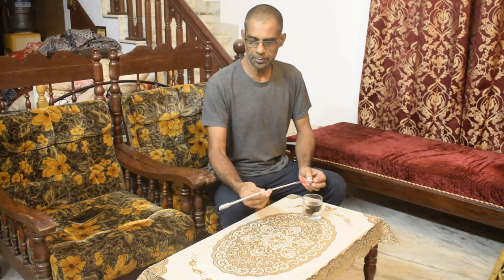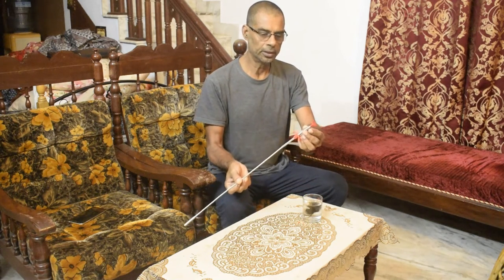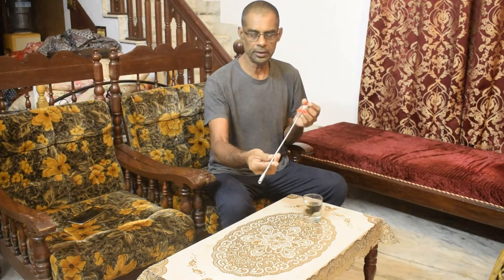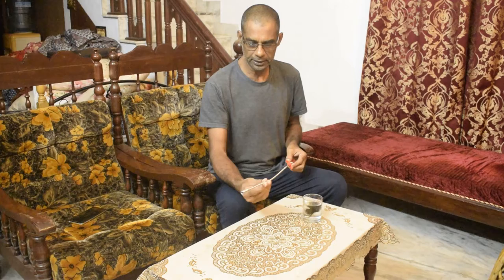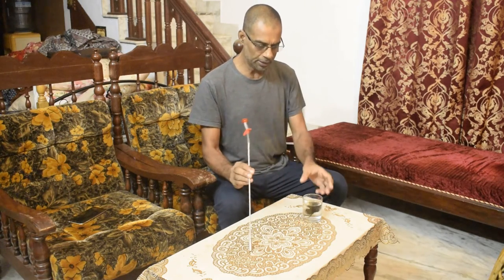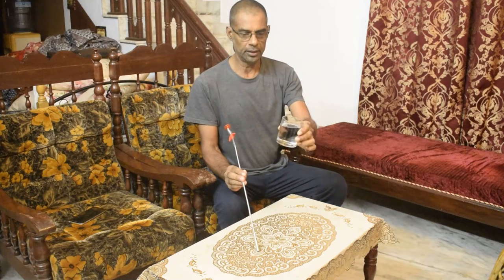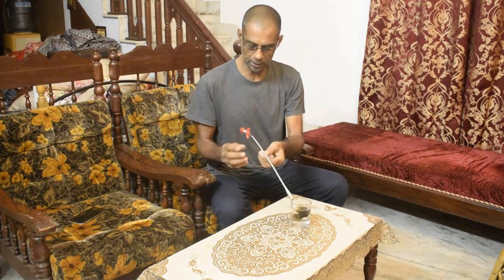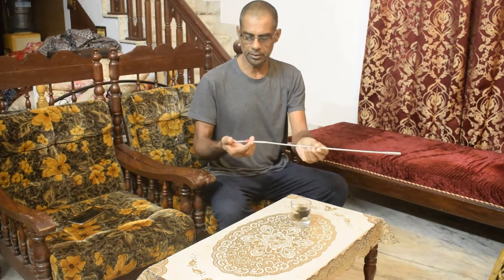Drain Claw Cleaner Demo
I have one more channel ie, nowshiba0.2
URL :

Cooking is an Art, Enjoy and refreshing your mind!. If you do it  Interestedly and dedicatedly it will helps you to learn it easily and to make tasteful food items. So others will like your cooking by this.

 Here, I am continuously introducing the recipes ,Which you can easily understand.

 And I tried my best to include almost every kind of following food items in it.

 Kerala Recipes
 North Indian
 Arabic dishes

If your are interested on my videos about recipes  ...don't forget to give your precious suggestions I hope your full support my attempts on food recipes...

nowshiba kitchen